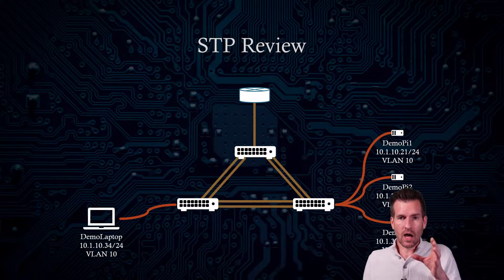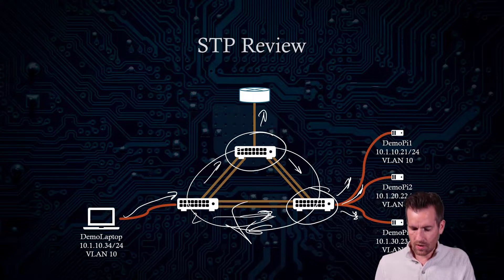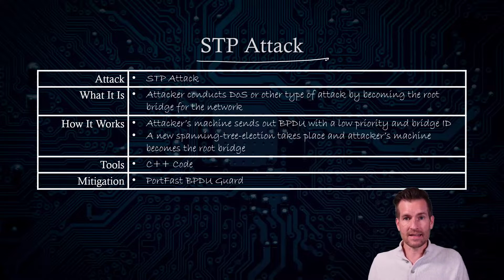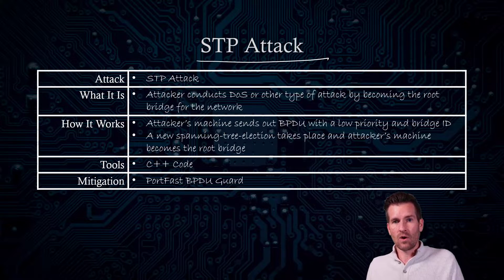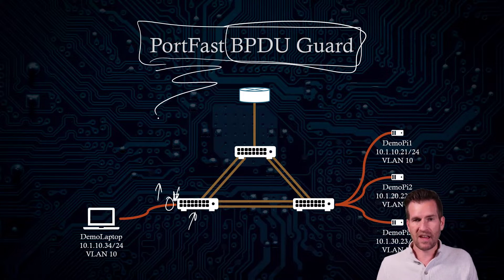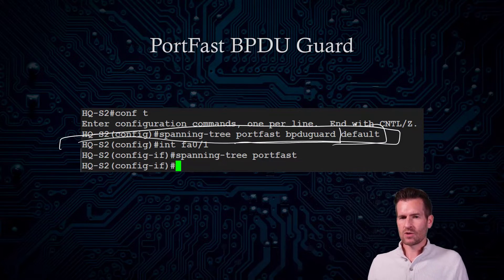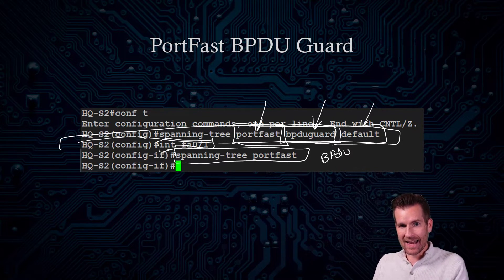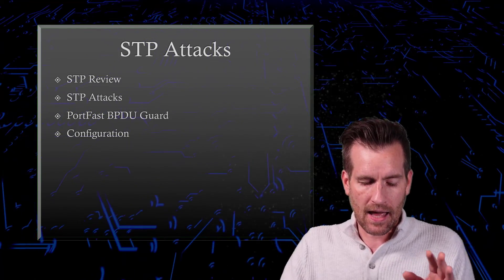CCNA LANs 11-12: BPDU Guard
🌐 Spanning Tree Protocol (STP): STP is a vital networking protocol designed to prevent switch loops by electing a root bridge and determining the most efficient paths in a network topology. However, it also introduces potential vulnerabilities that attackers can exploit.

🛡️ STP Attack: An STP attack occurs when attackers manipulate the STP process by sending malicious Bridge Protocol Data Units (BPDUs) to become the root bridge, rerouting network traffic for nefarious purposes such as denial-of-service attacks.

🔒 PortFast and BPDU Guard: PortFast is a feature that accelerates port activation, while BPDU Guard enhances security by preventing ports configured with PortFast from accepting STP BPDUs, thereby mitigating the risk of STP attacks.

💻 Network Security Measures: Implementing robust network security measures such as PortFast and BPDU Guard is essential for safeguarding against potential STP vulnerabilities and ensuring the integrity and availability of network resources.

By staying proactive and implementing the right security measures, you can protect your network from STP attacks and other potential threats. Keep your network secure and keep innovating! NetworkSecurity STPMitigation 💪🔐